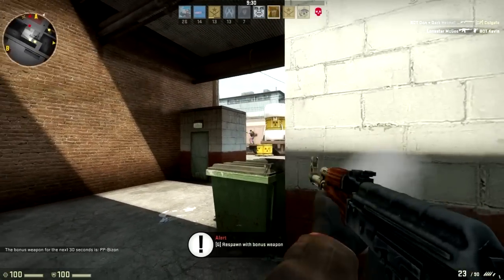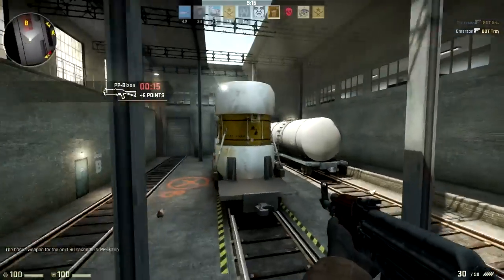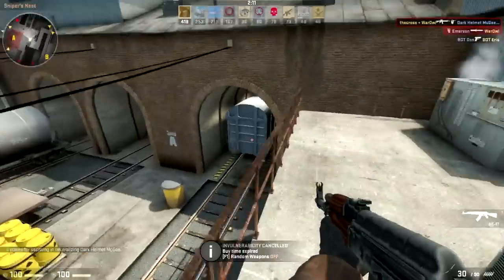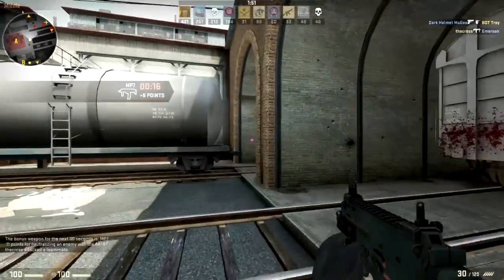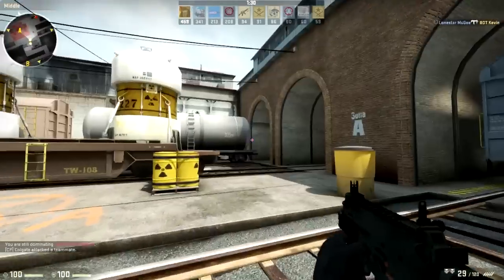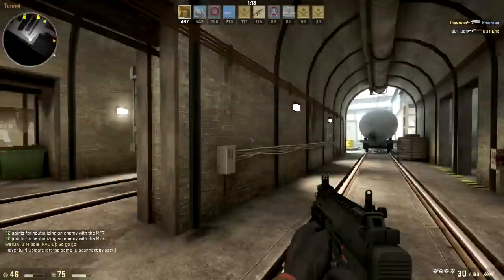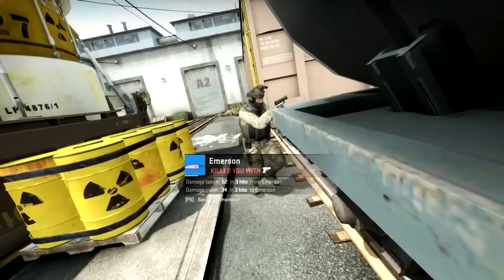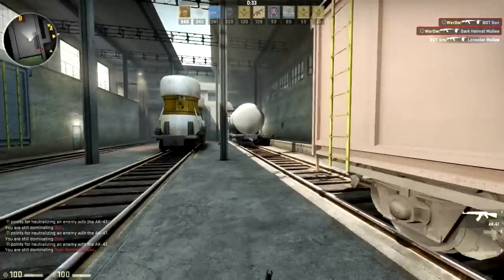CS:GO Network Engineer Interview Tick Rate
WarOwl interviews a professional network engineer about what the server tick rate on Counter-Strike: Global Offensive servers means.  If you've ever been curious as to what server tick rate is, then this is your chance to have a professional explain it.